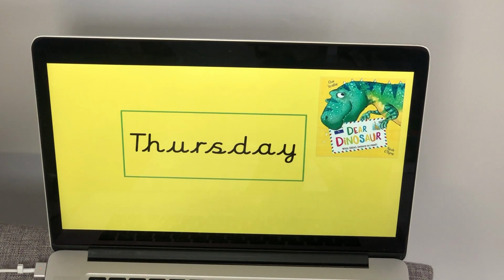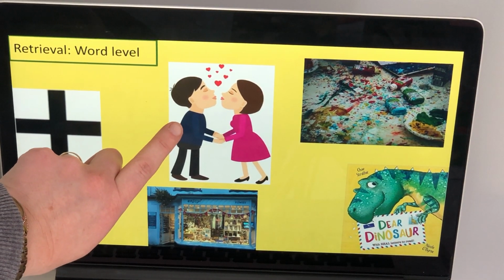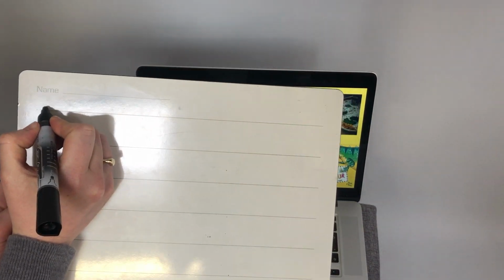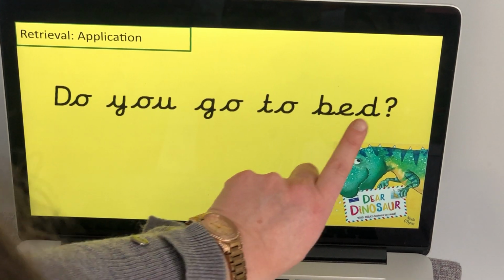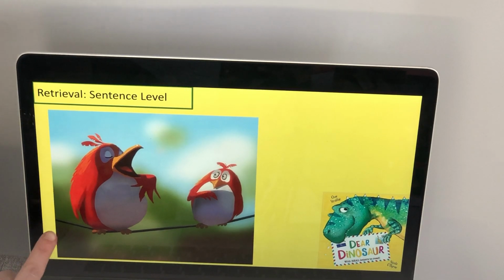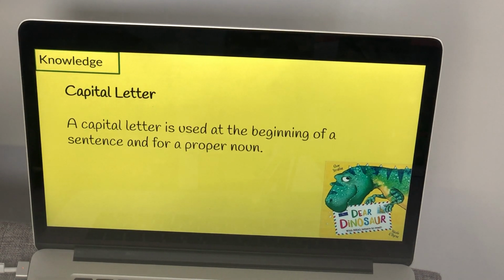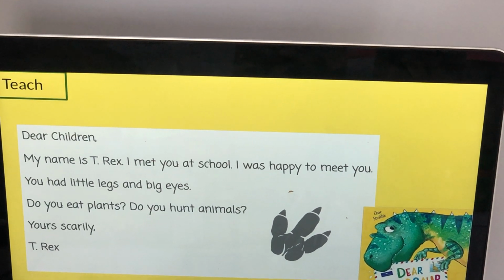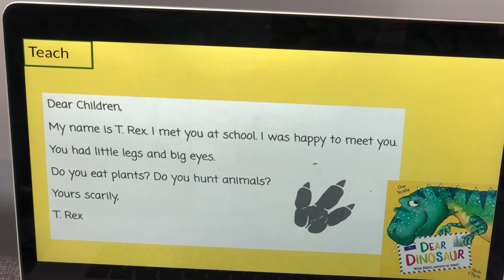Thursday 1 rec writing